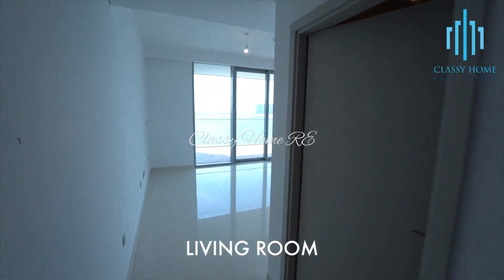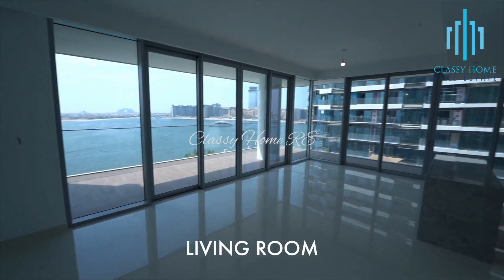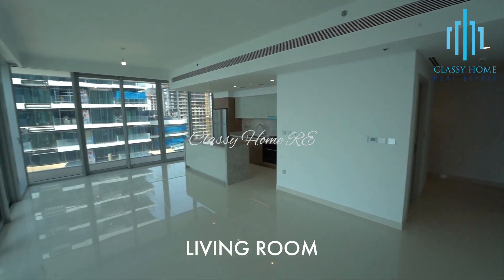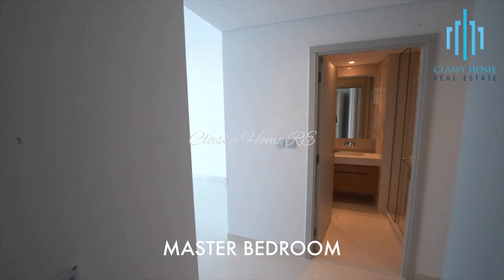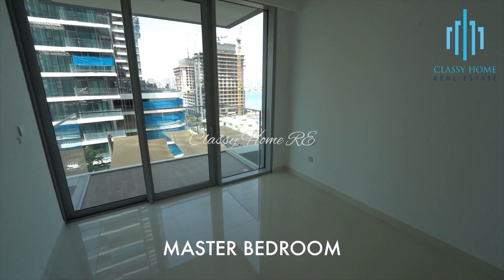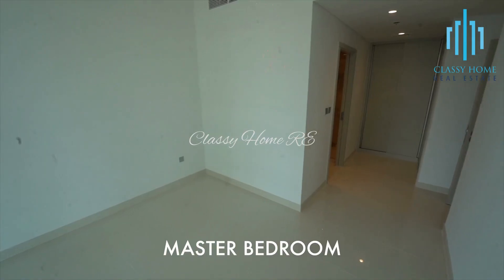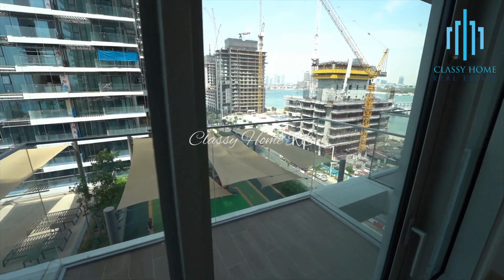Beach Isle Tower 2 Emaar Beachfront By Emaar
Luxury 3 bedroom apartment
with  breathtaking Palm Jumeirah View